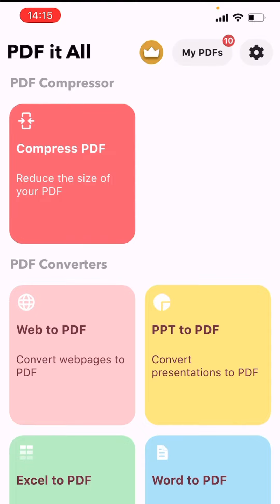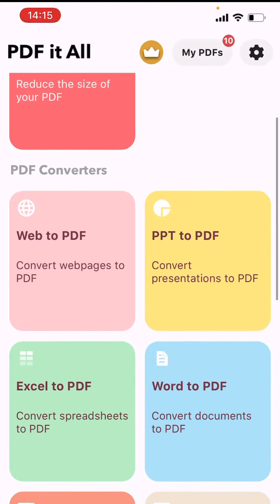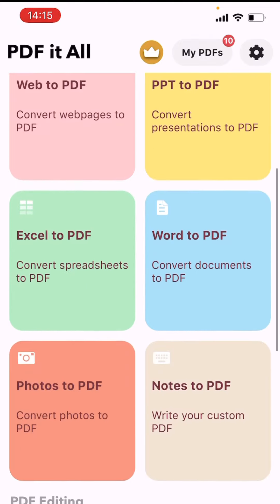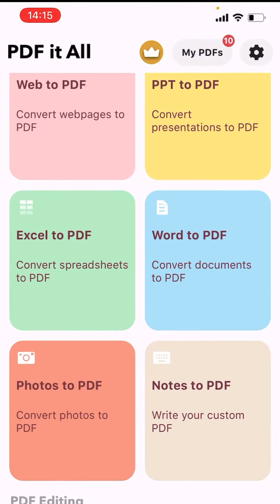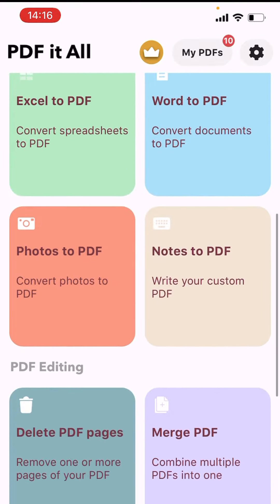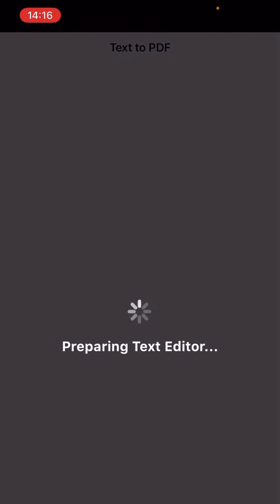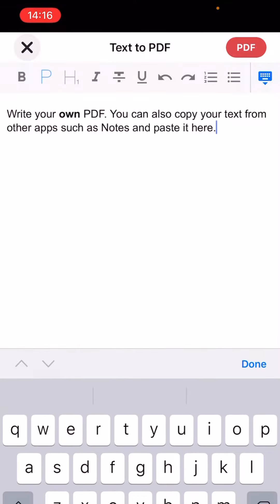How to Convert Word To PDF on androids and IPhone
This video is a tutorial on how to convert any file formats to PDF.
You can convert so many file formats into PDF , such as